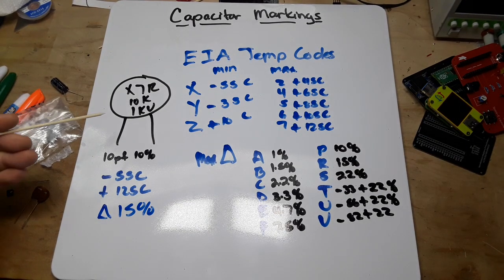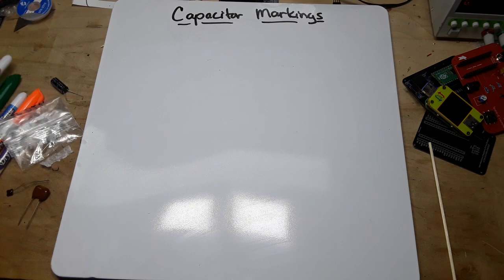Confusing Capacitor Markings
In this video we look at the confusing markings on film and disc capacitors. Numbers? Letters? What does it all mean?